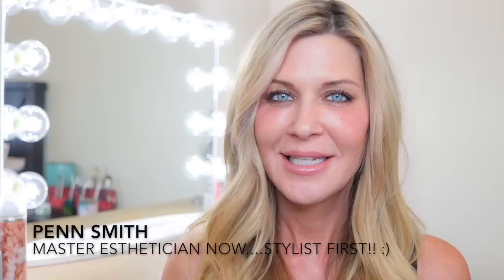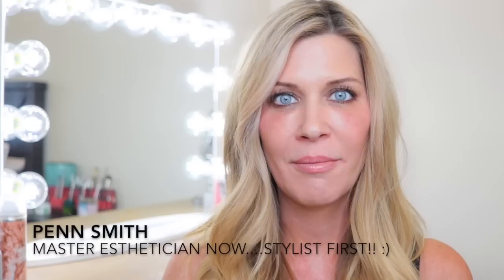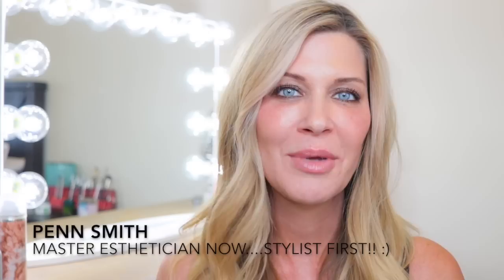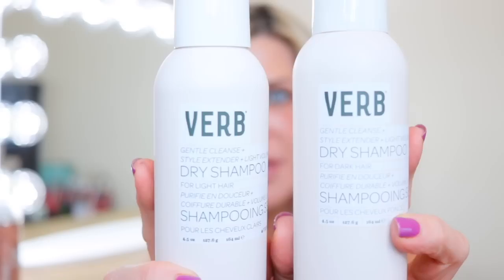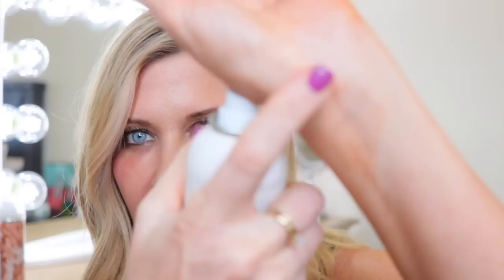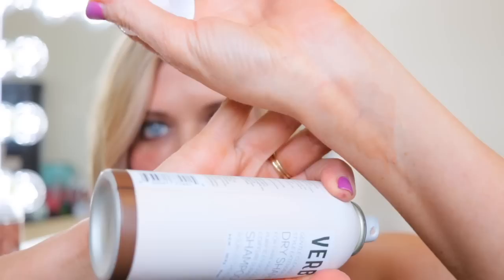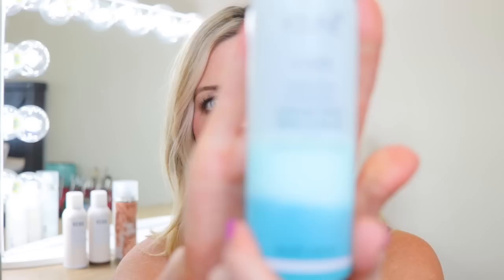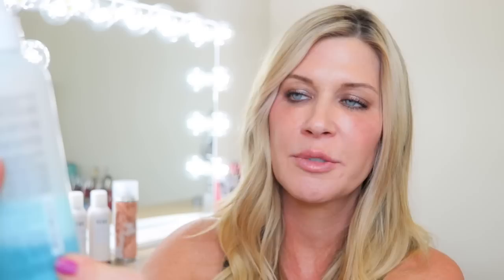NEW DISCOVERIES | HAIR | Verb | IGK | GROH | Alterna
Sign up for my blog and newsletter for lots of free skincare and hair education right to your email box :)

Welcome to another edition of New Discoveries!
In this video I am sharing some really great new finds for HAIR! I spent spring break back in my old salon doing hair (and let's be real, a few kitchens too) and that inspired me to hunt the latest and greatest in hair!! I hope you enjoy these finds. I think there are some really innovative products in this video!

Keune Keratin leave in spray (mentioned in my faves last month as well):
Groh Supplement (this is for your hair, skin, and nails!! Not just hair):

CODE "PENN" gets a discount.  Peptide night cream, Universal tinted moisturizer and Needleless Serum are my top 3 faves from the brand.
⭐️ZIIP HALO Microcurrent Device code PENNZIIP for a discount
⭐️Dermelect code Penn20 saves 20%!!!
⭐️Revivserums (still my #1 growth factor/brightening serum, a wonderful alternative to Skinmedica TNS) CODE "PENNYSMITH" gets a discount
⭐️Naturium code Penny15 saves 15% sitewide
⭐️Red Therapy Co. code Penny saves $100
⭐️OneSkin code Penn15 saves 15%
⭐️Coco&Eve code Penn15 saves 15%
⭐️Dermstore code PENNSMITH for a discount (some exclusions apply)
⭐️Newa code Penny15 for a discount! This code often stacks on top of their sale prices for an extra discount!